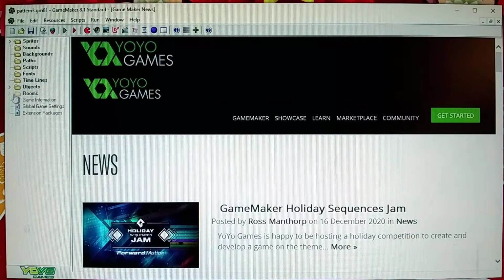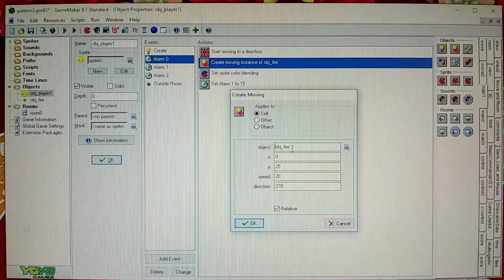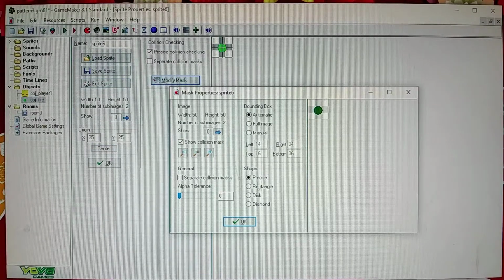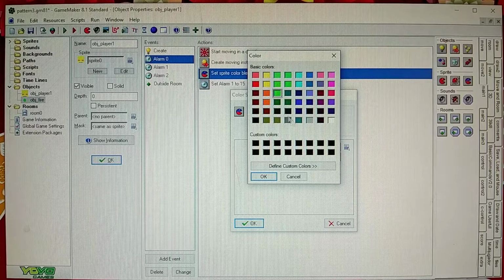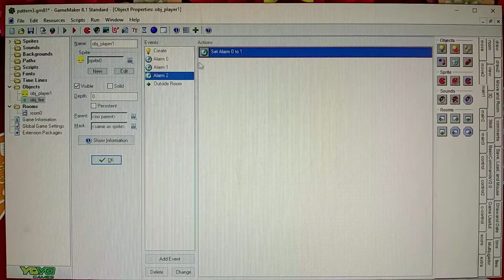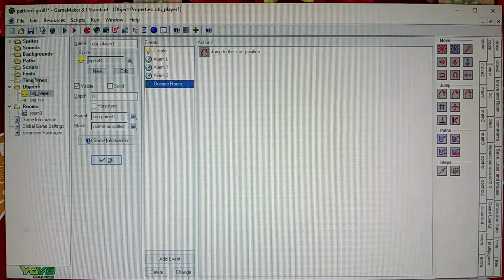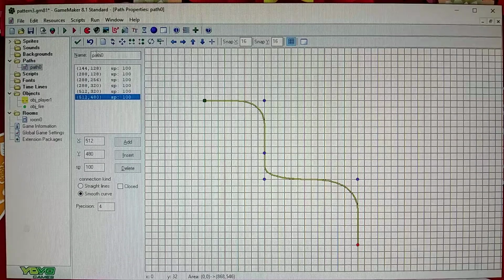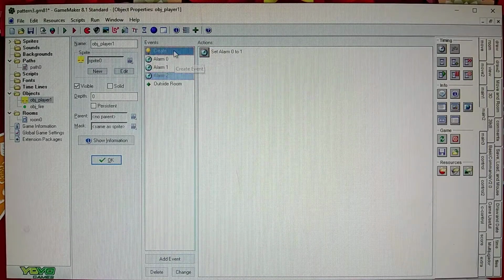Game Maker 8.1: How to Use Alarms, for Movements?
Will be doing a video soon, on using Paths with Game Maker 8.1
Coming Soon: For GMS and GM, Jump through a platform, then landing on it, but this code only works with basic objects. My game uses along of switching of the character when jumping, then landing and uses parenting, so I have to do it a different way, which makes it a little bit more complicated.